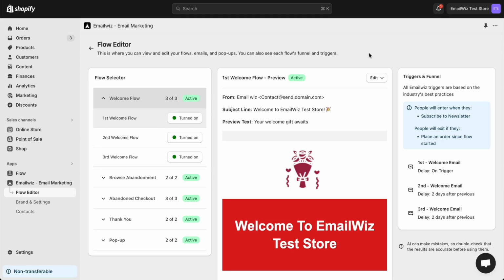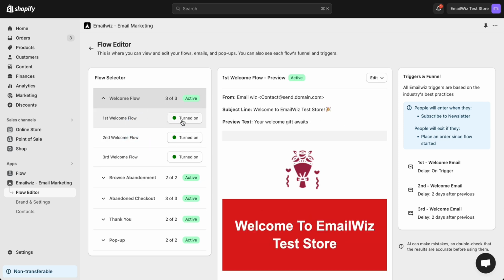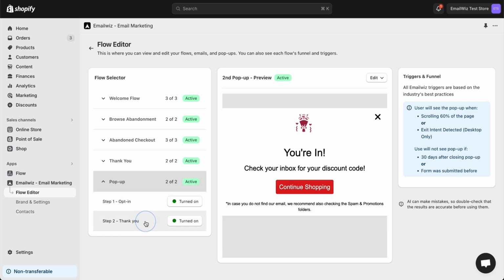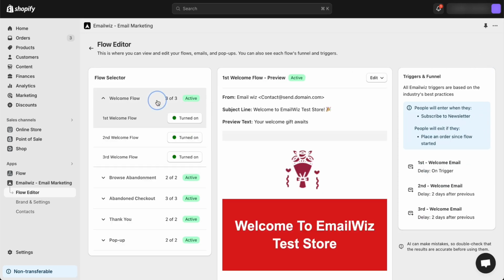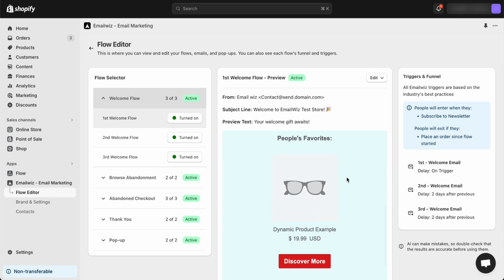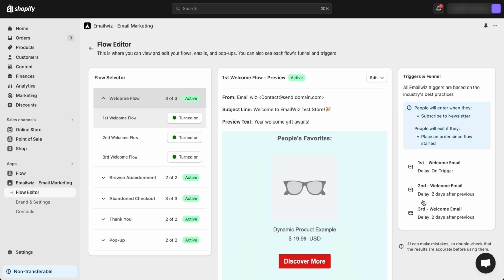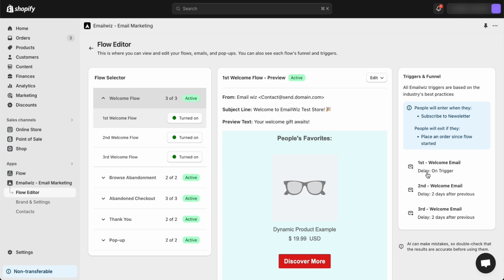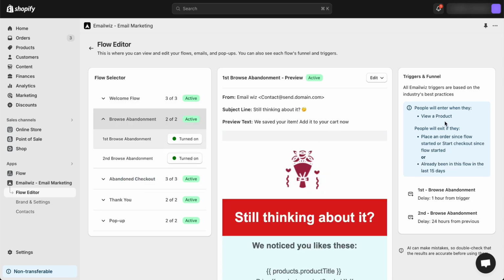Emailwiz - Flow Editor Tutorial | Automated Email Marketing Shopify App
Use this tutorial to learn how to use our Flow Editor & it's different parts.

Email wiz Shopify App lets you set up your email marketing in let than 5 minutes, including your email copy, email design, email setting,  & sending times & triggers, for the best chance of landing in your contacts' inbox and making more revenue for your online store!